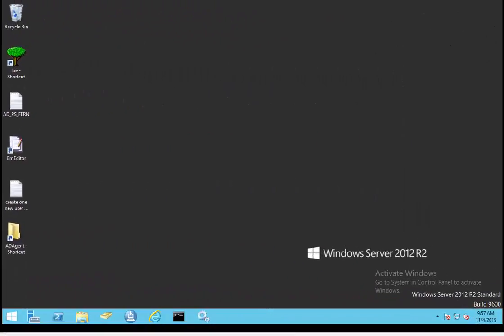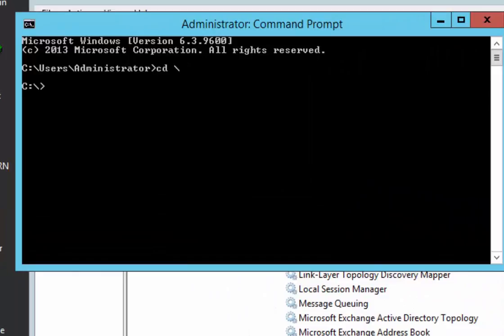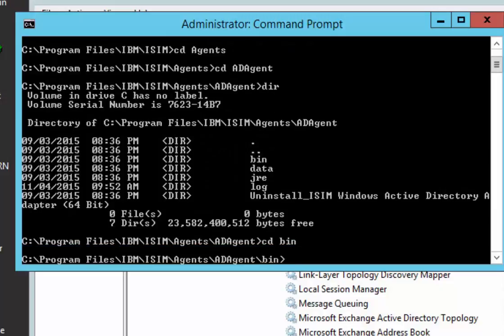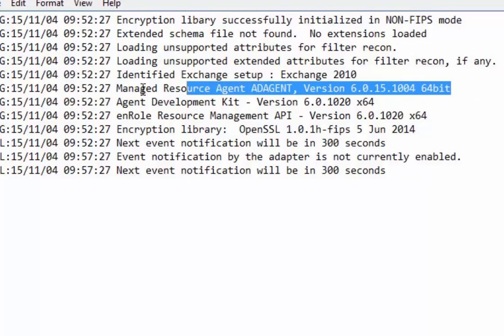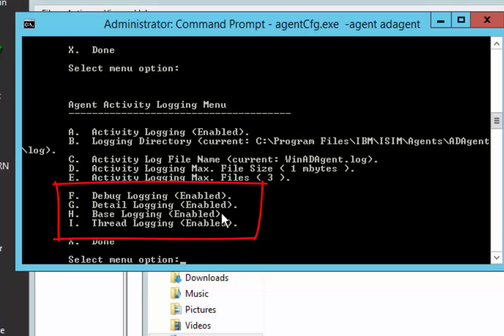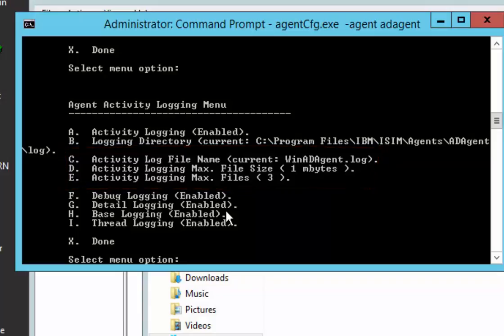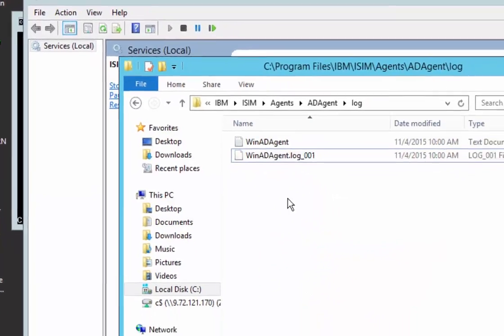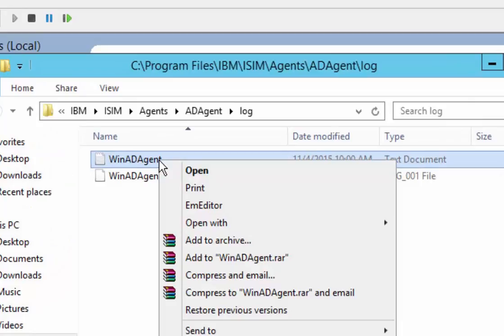Enabling Additional Logging for ADK based ISIM Adapters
How to enable logging for the ISIM Active Directory Adapter